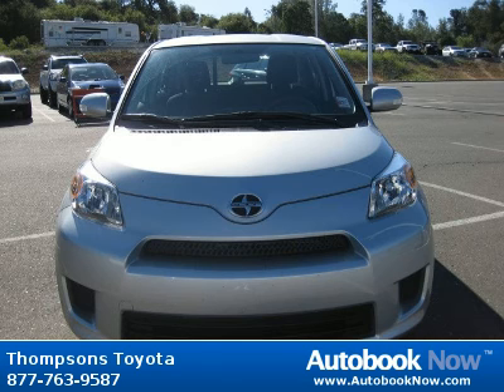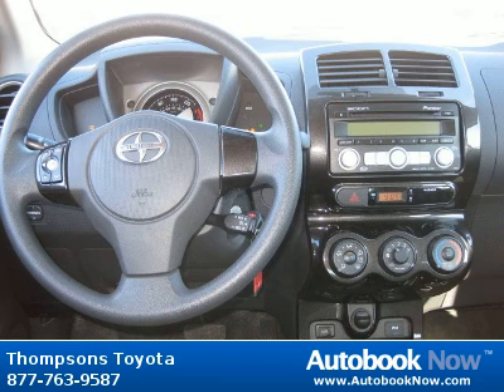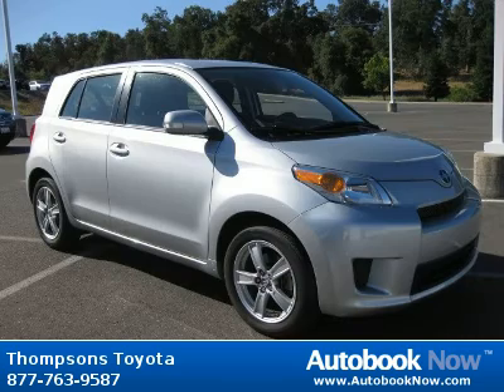2009 Scion xD in Placerville CA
2009 Scion xD
Stock #: TD11593
Price: $15,988
Miles: 21,328
Trim: Hatchback
Color: Silver Streak Mica
Interior: Dark Charcoal Cloth
Transmission: Automatic